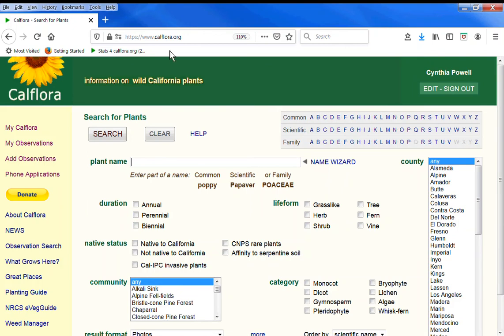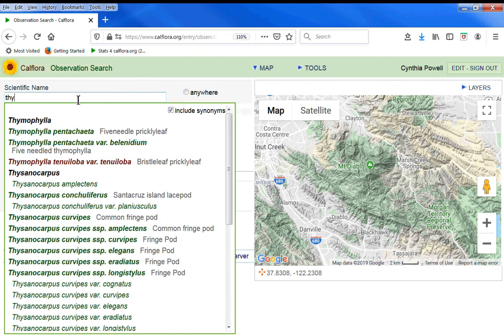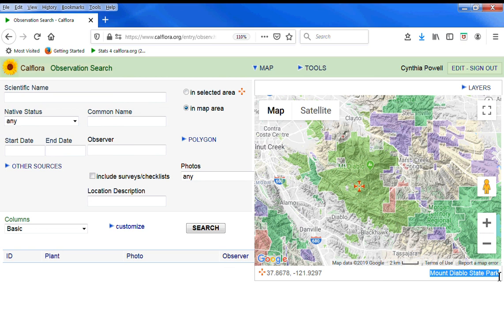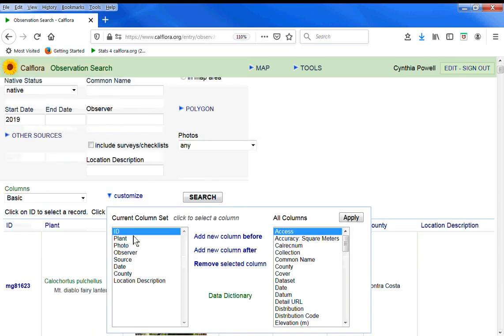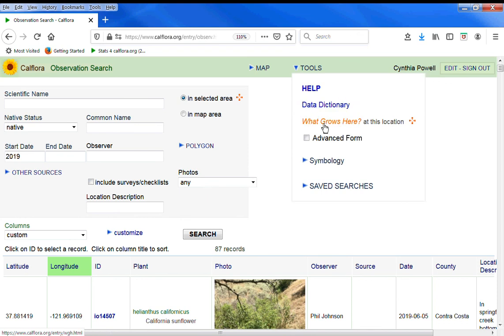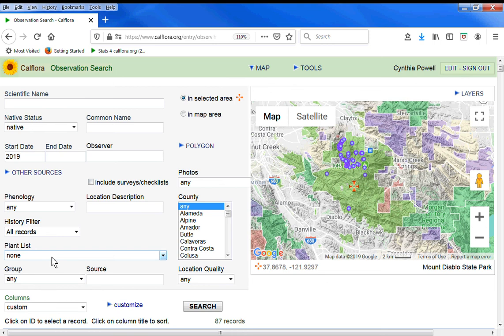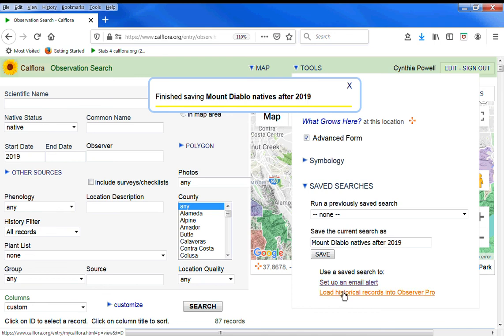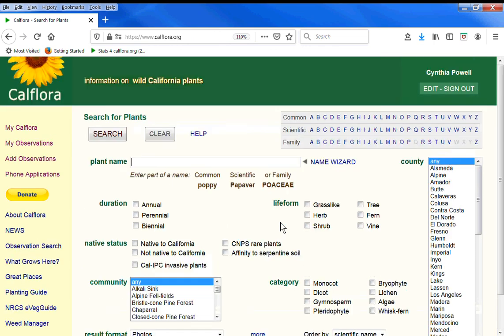Calflora Observation Search demonstration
How to use the various features of the Observation Search application to find interesting wild plant observations.